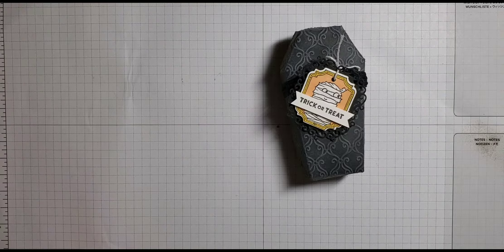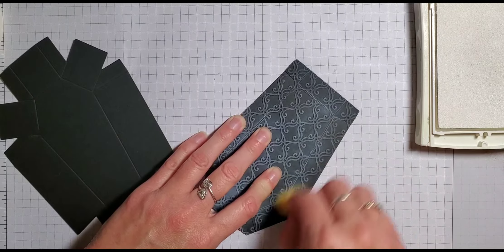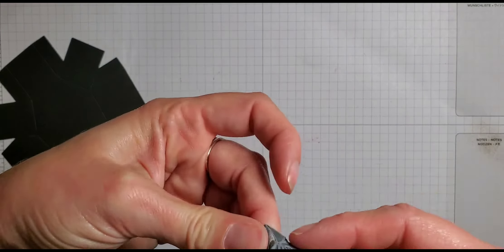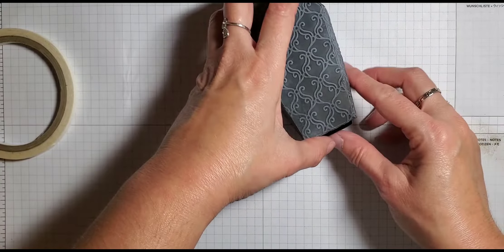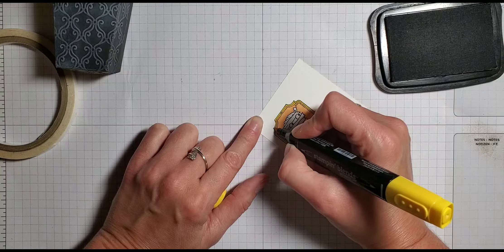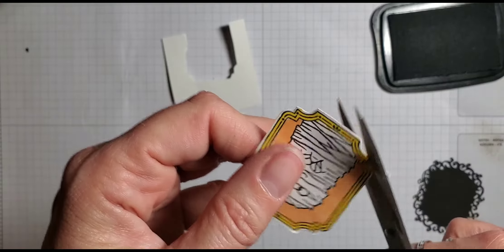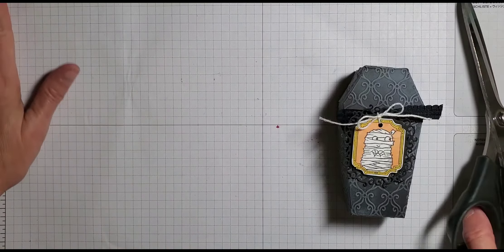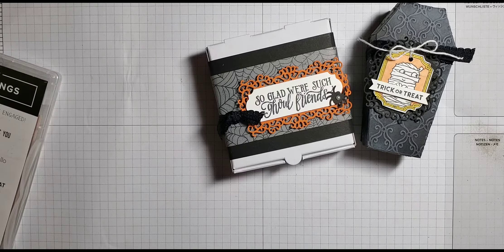Teach Me Tuesday: Sweet Treat Coffin Box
These adorable little pre-cut, pre-scored coffin boxes from Stampin' Up are so fun and sure to add a smile to the face of anyone you gift them to!

Shop online: jenpitta.stampinup.net